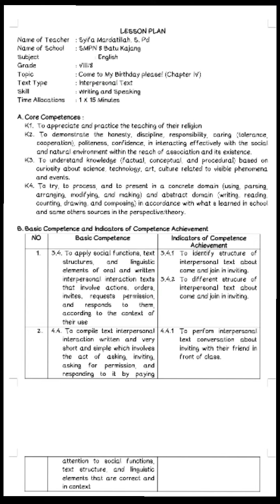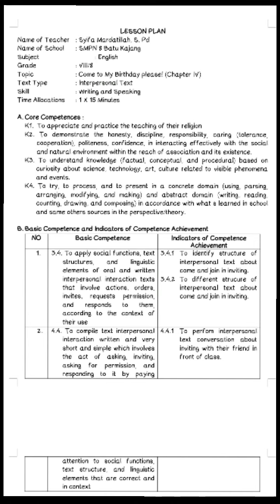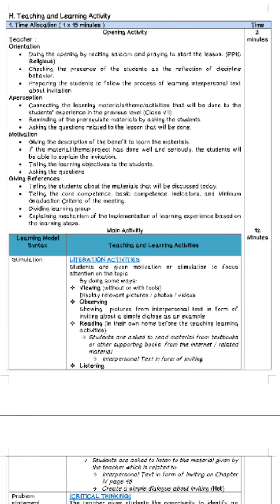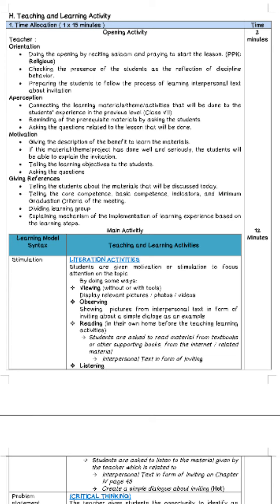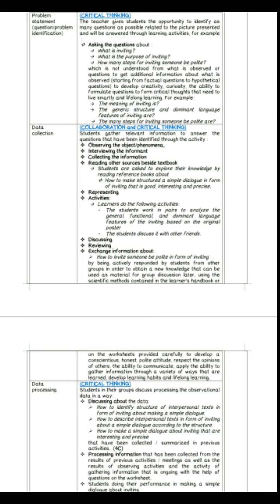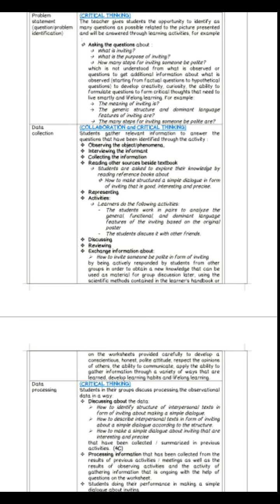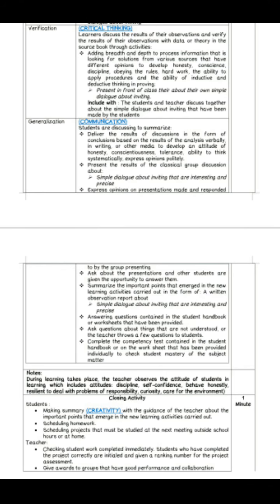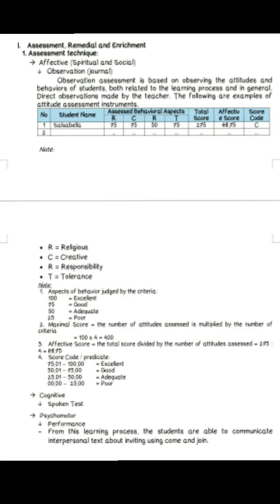Intructional Design "Lesson Plan"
Name : Syifa Mardatillah
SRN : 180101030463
Class: PBI D/18